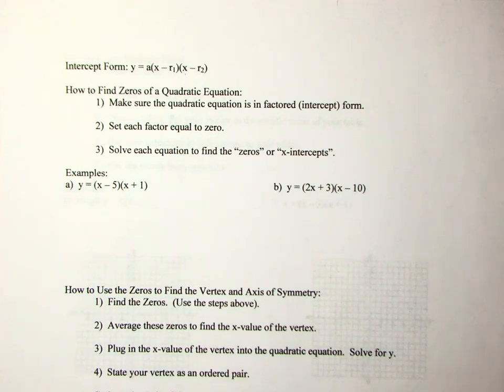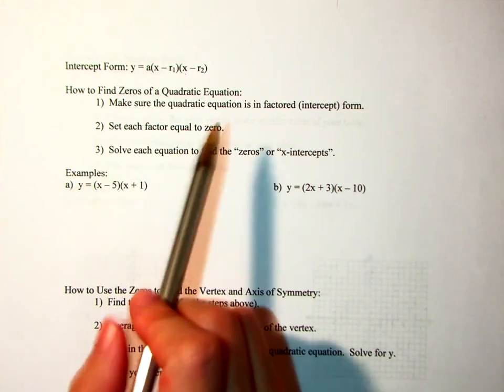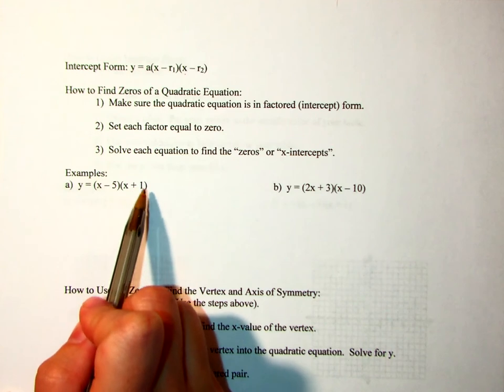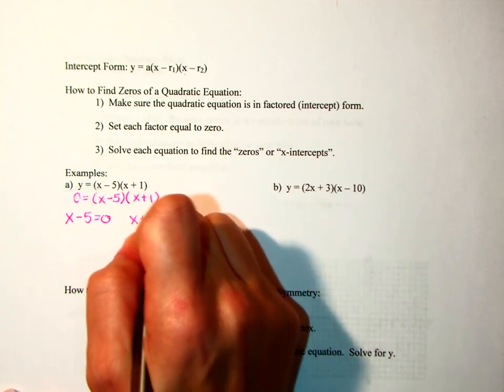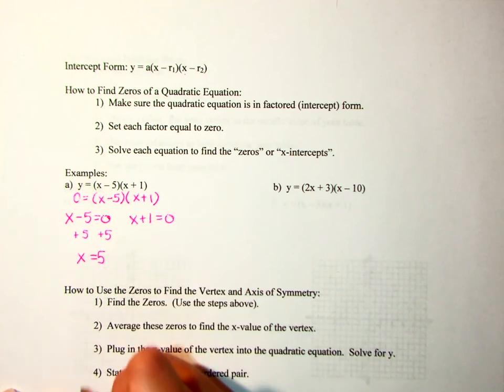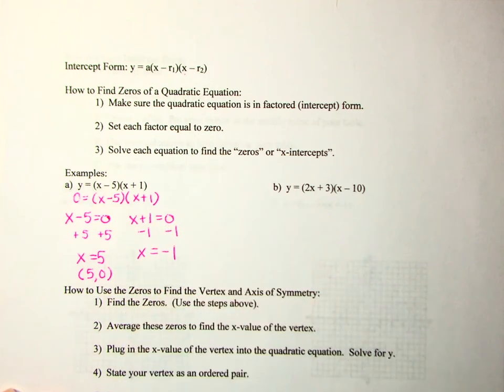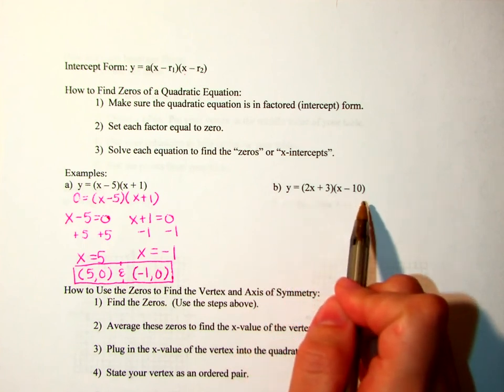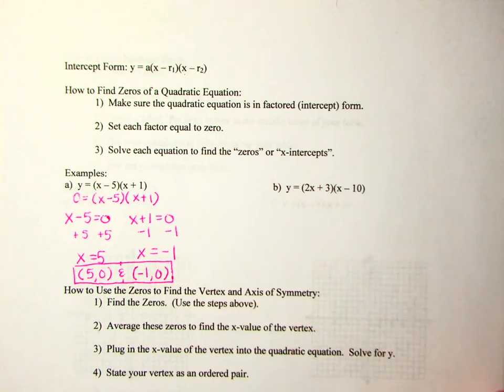Intercept Form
Description